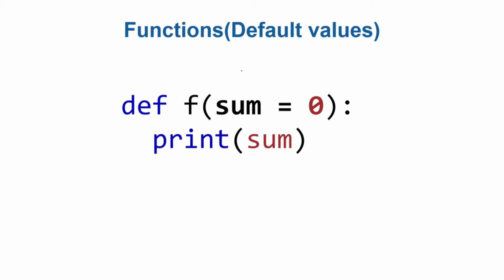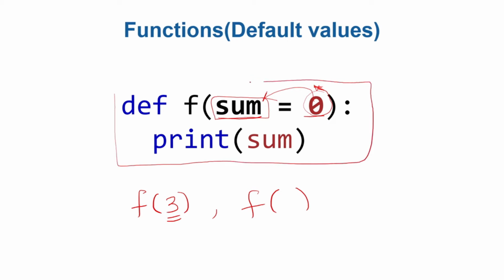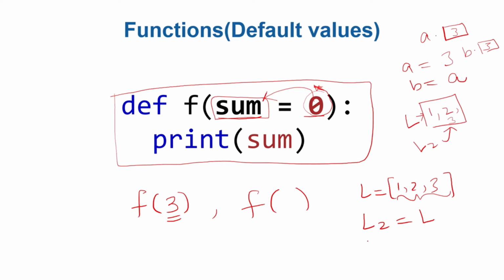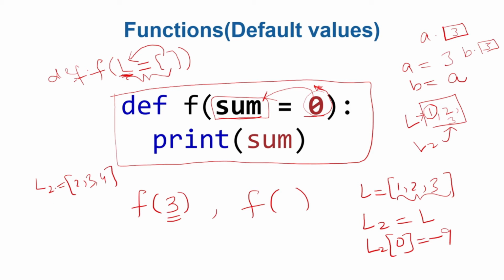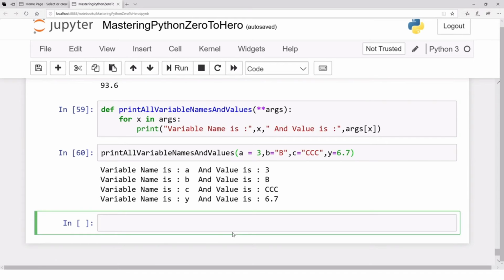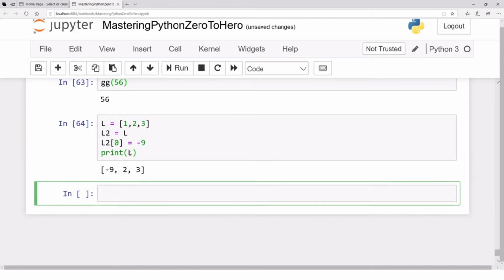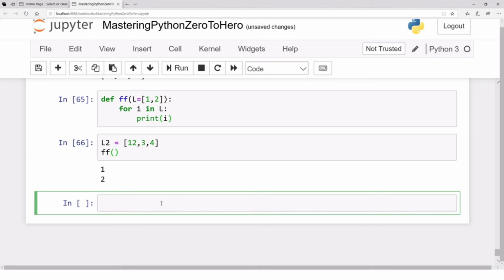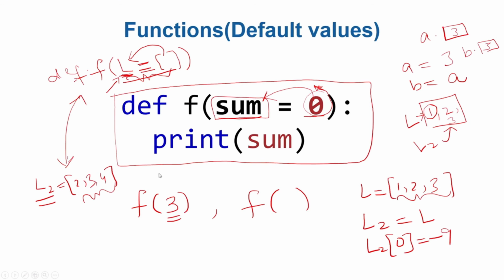python lecture 26 of 48